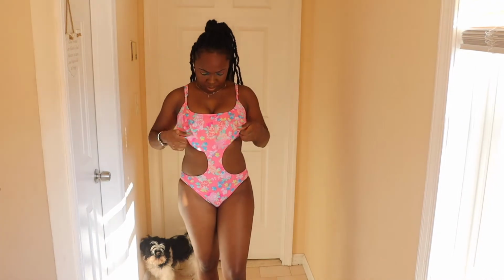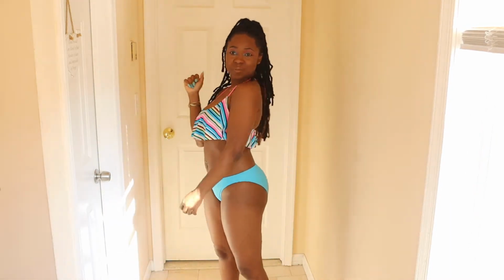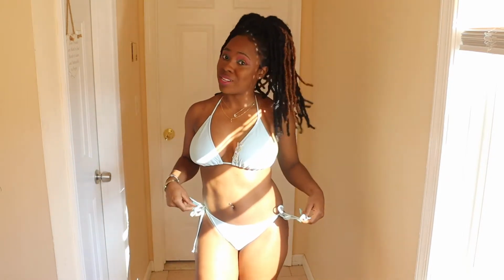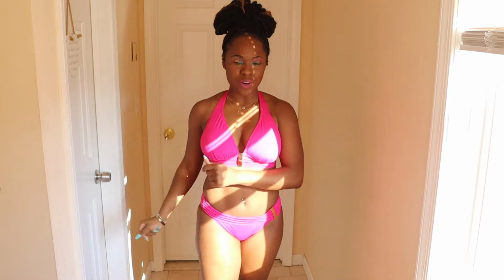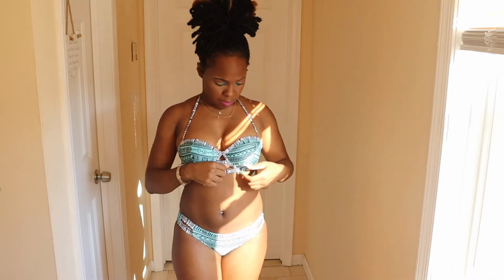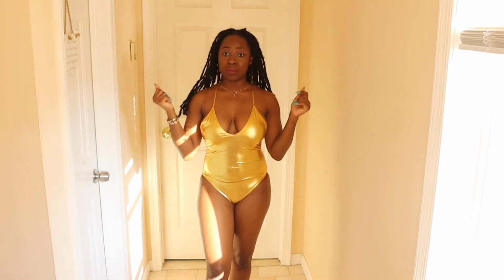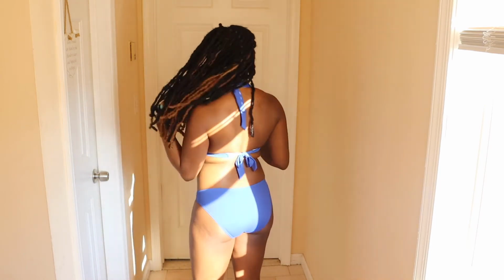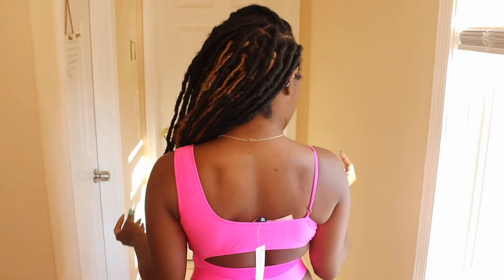Swimsuit try on haul 2020 Marshall's edition